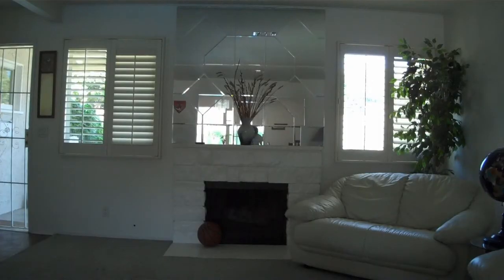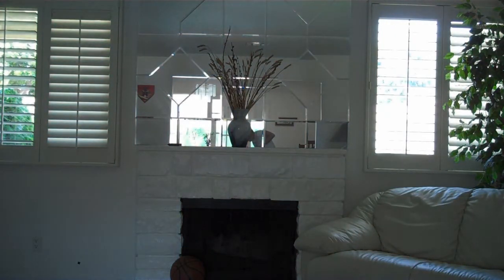Vlog day 115 - 7/18/10 Flip Ultra HD DIY Wide Angle Lens Hack Mod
Flip Ultra HD
.5x wide-angle lens by Sunpak